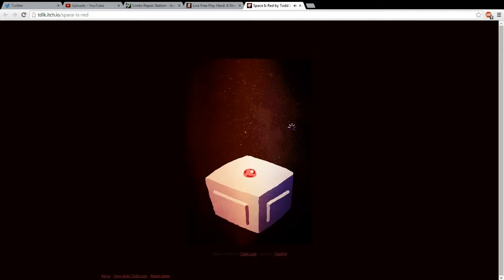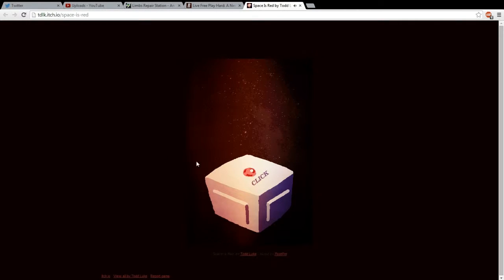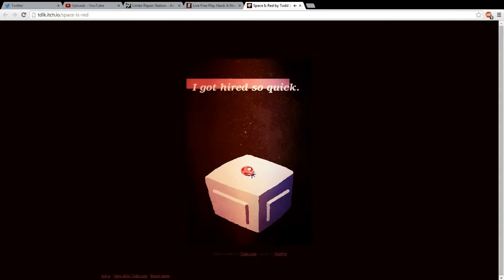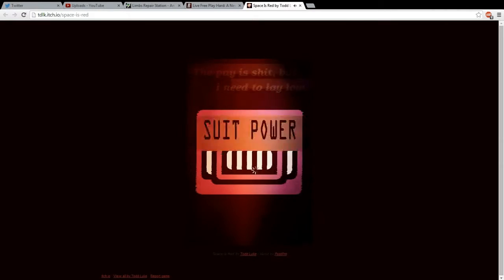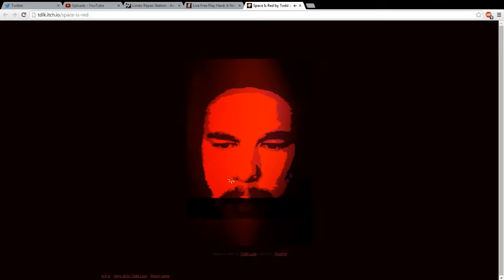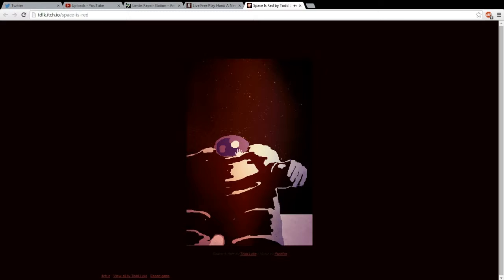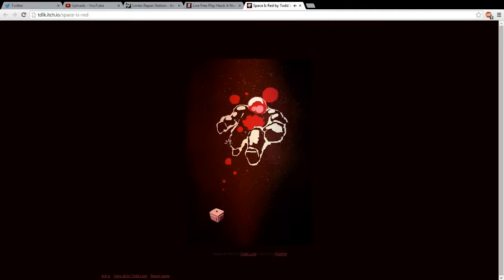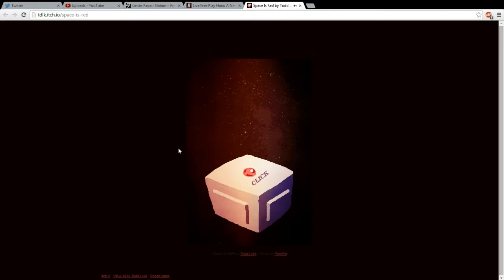Beekay Plays: Space is Red - Shortest Game Ever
Space is red with the sound of music Also blood. Check out this awesome yet tragically short browser game

Music used in end slate is Swing Along by DJ True Story.